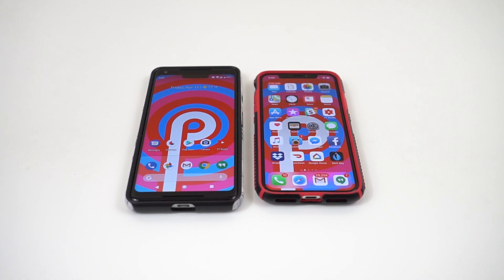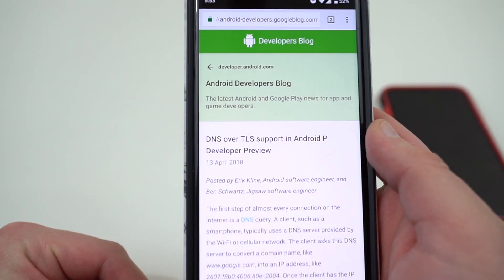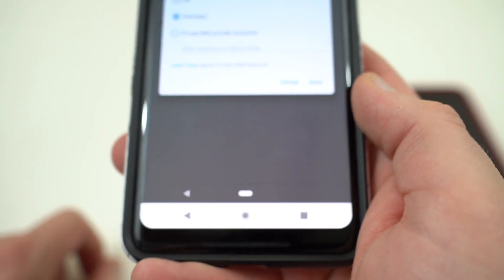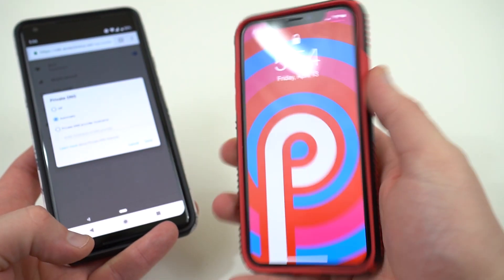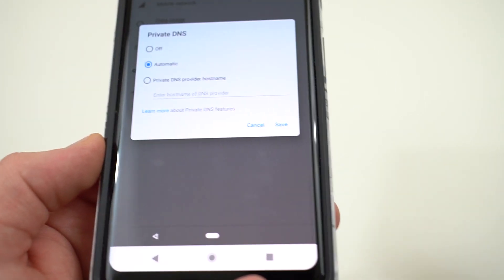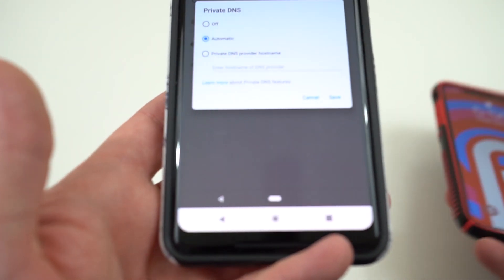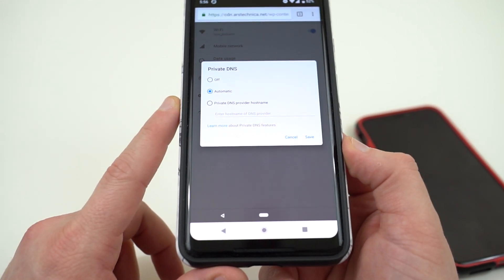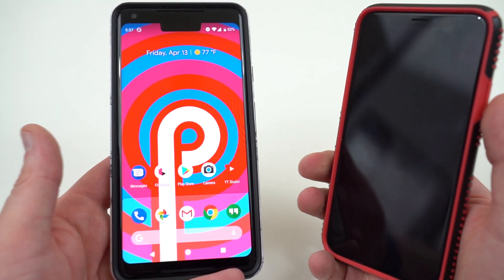Android P Looking More Like iOS 12: iPhone X Gestures Incoming?